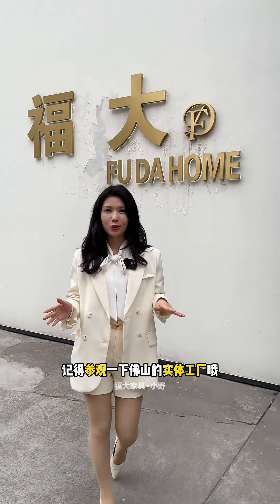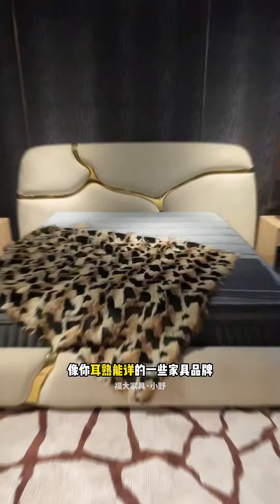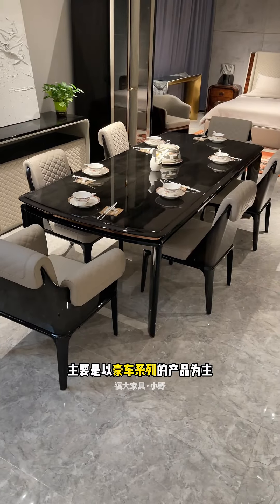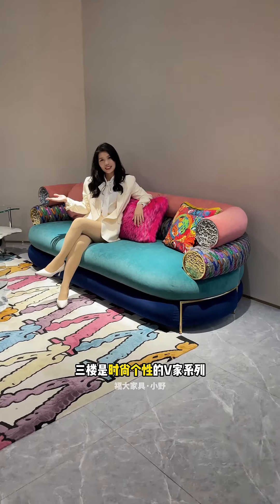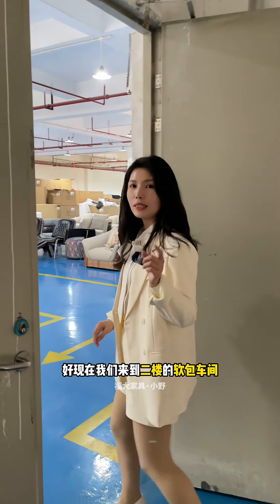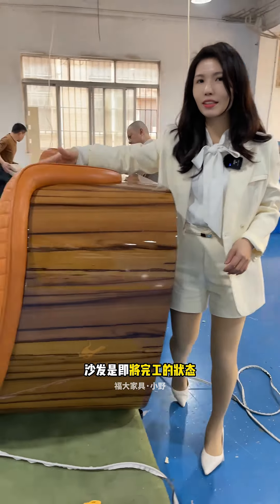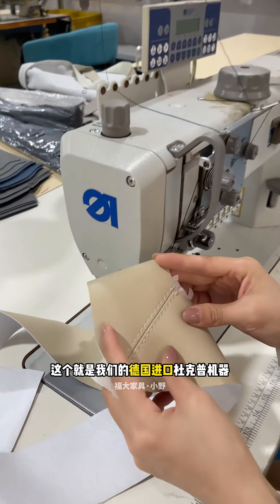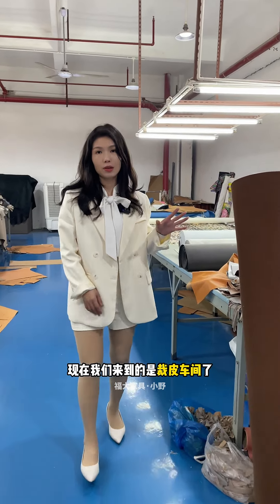The Longjiang Furniture Fair in Shunde, Foshan, Guangdong, China has begun.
Our factory mainly produces light luxury furniture, and can customize furniture of the same style as that of international famous brands. Welcome to visit our factory.